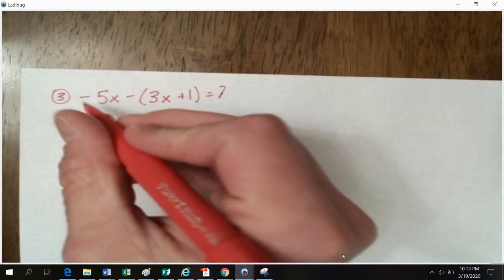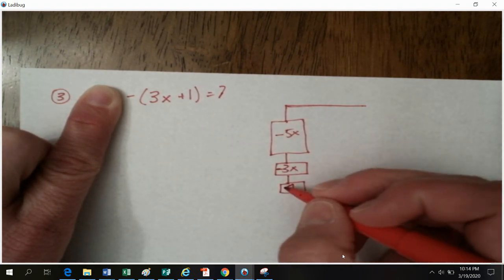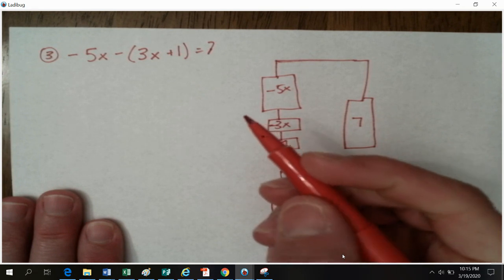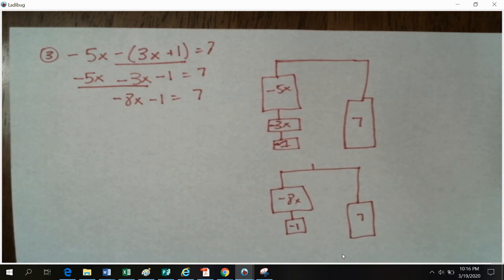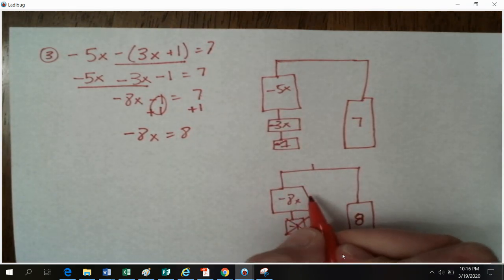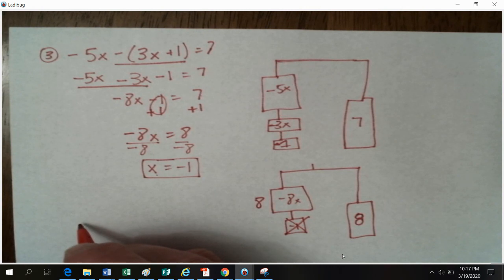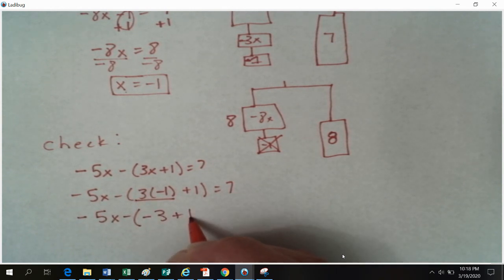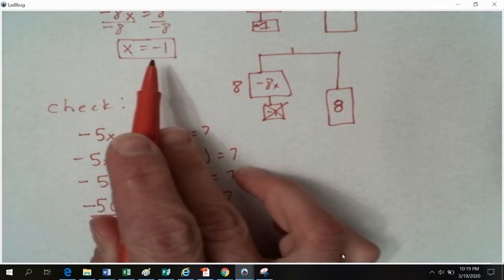Untitled: Mar 19, 2020 10:19 PM